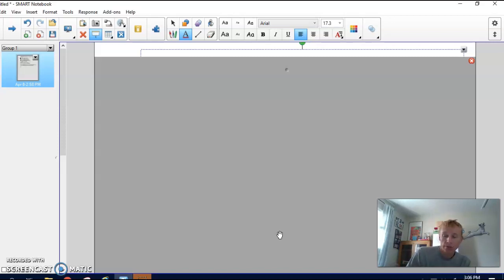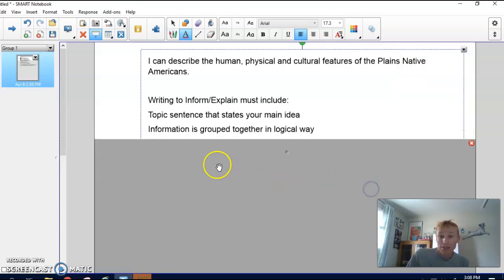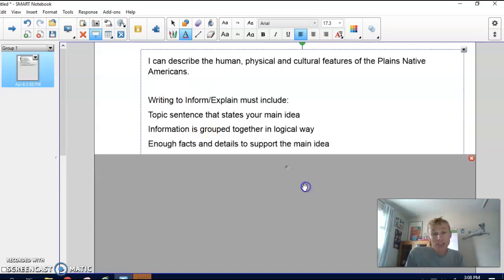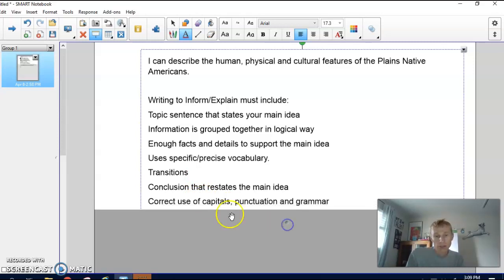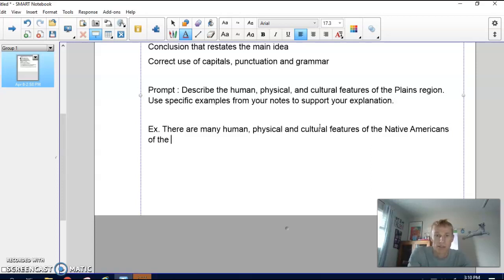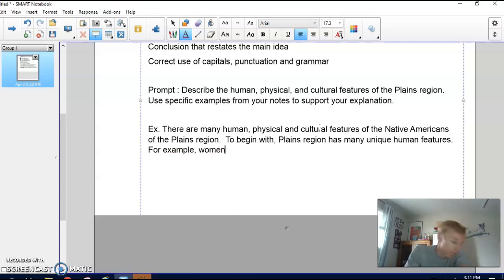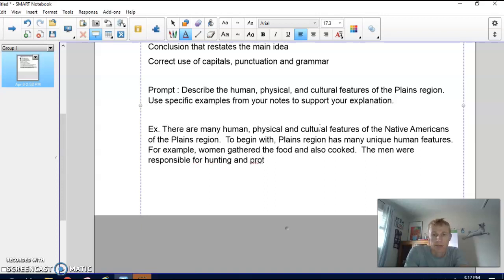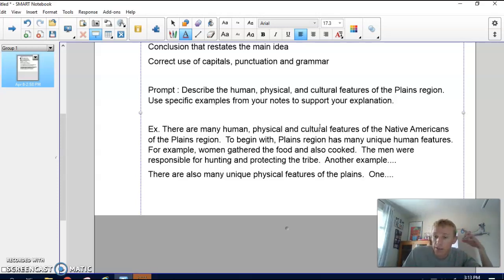Writing to Inform/Explain